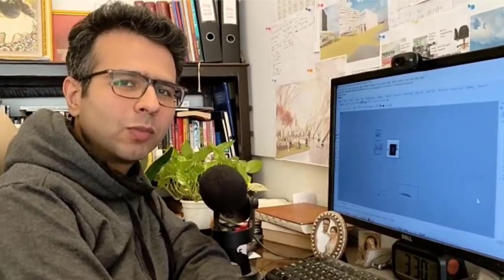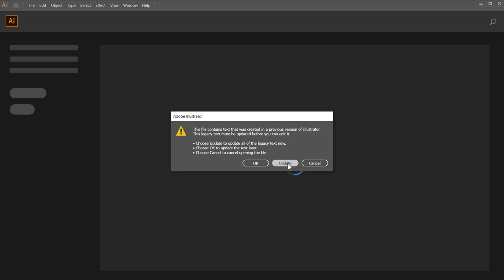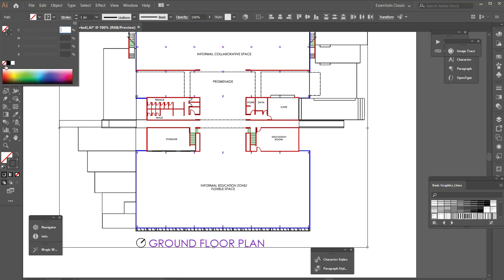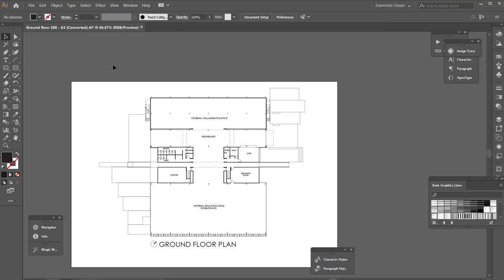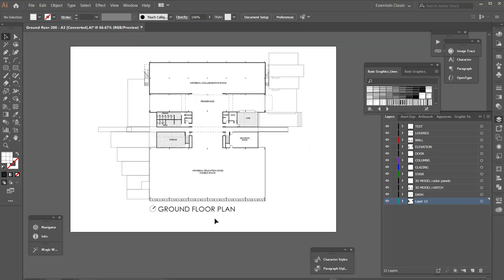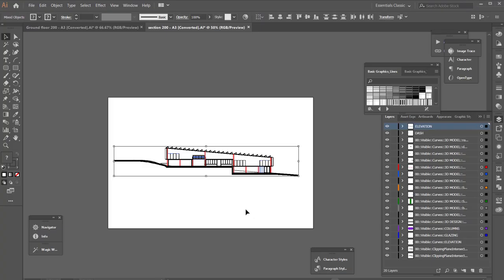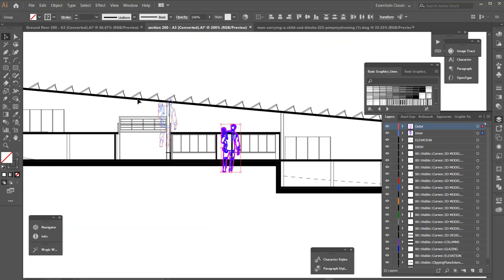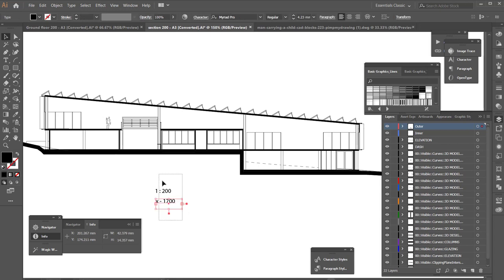Streamline Your Workflow: Rhino to Illustrator in a Snap - No Ads!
Effortlessly Transfer Your Rhino Designs to Illustrator for draft submission or crit. Unleash your creativity and master the art of architecture with our comprehensive tutorial! Join us as we explore the latest techniques and trends using cutting-edge software like Rhino3D, Grasshopper, Revit, Ai, PS, Id, Lumion, Enscape, Archicad, AutoCAD, Sketchup and lots more. From the basics to advanced concepts, we cover everything you need to know to take your design skills to the next level. Whether you're a seasoned architect or just starting out, we have something for everyone.

Steps shown in Video:
1. Select drawing in Rhino
2. File -- Export Selected
3. File type: Adobe Illustrator
4. Set the scale
5. Open the Ai file in Illustrator
6. Move the drawing to Artboard
7. Select one line. SELECT--SAME--FILL COLOR
8. Change stroke color to black & stroke wt to 0.15mm
9. Change glazing line weight to hairline (0.1mm)
10. File - Save a Copy - Adobe PDF with high-quality preset.

For hands-on training and assistance, visit our tutoring website where you can receive personalized attention and expert guidance

So, what are you waiting for? Get ready to elevate your architecture game, learn to use Rhino3D and Grasshopper like a pro, and start creating breathtaking designs today!